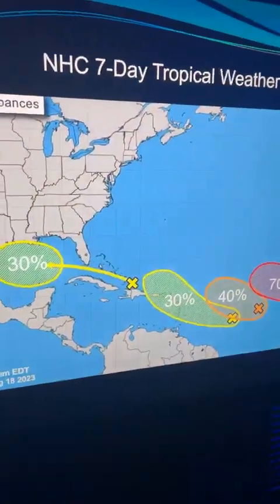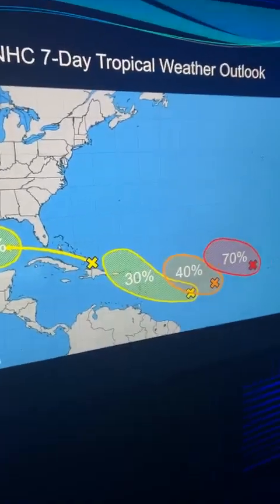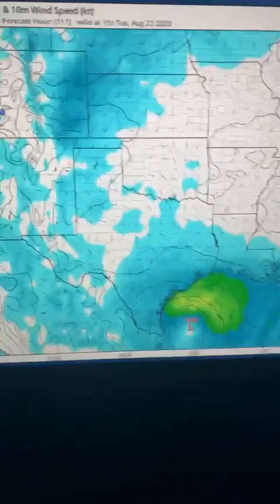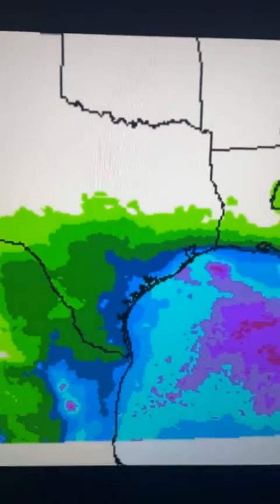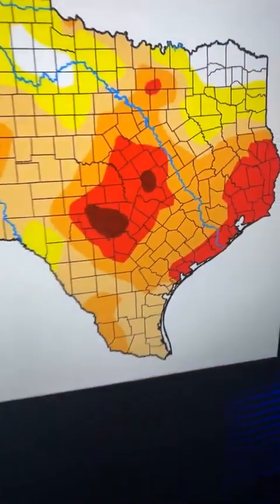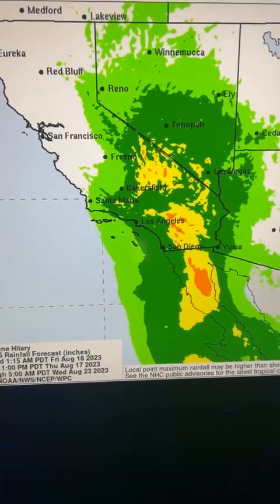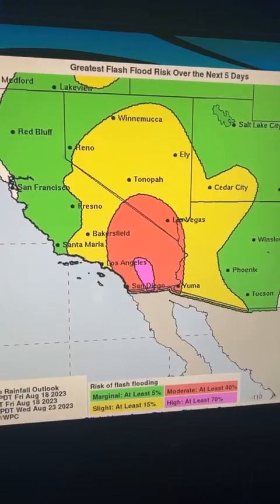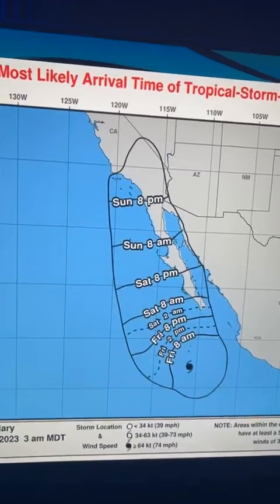Hal’s Tropical Weather Update - 08/18/23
Listen in to Hal's update on Tropical Weather risks.